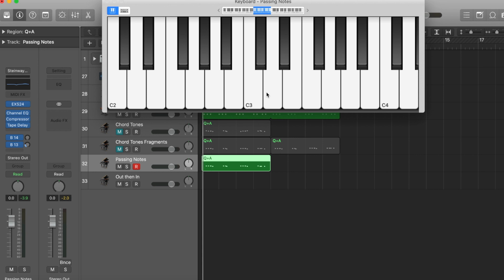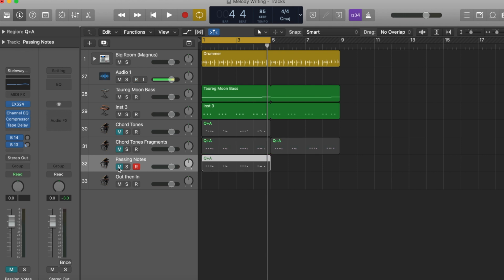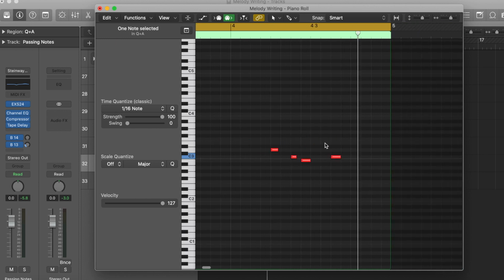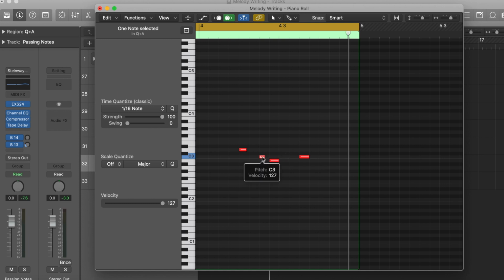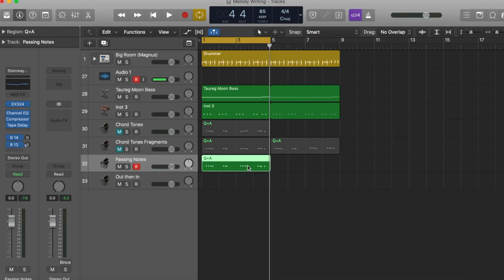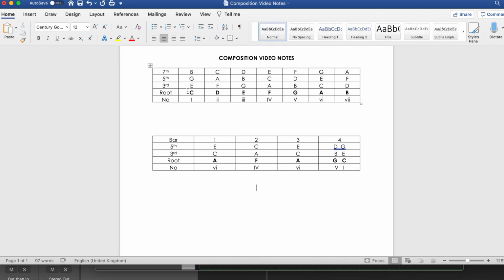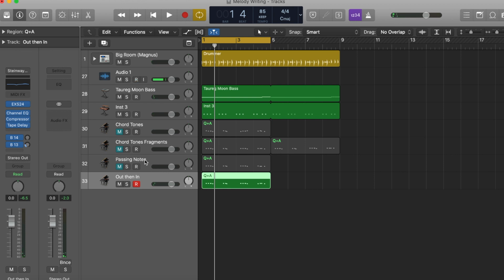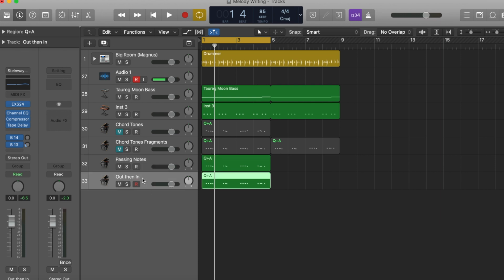Melody Writing 4- Using Scales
The basics about using a scale to create conjunct melodies.